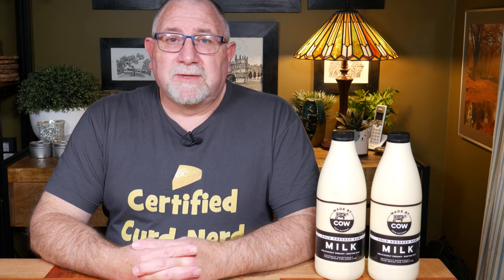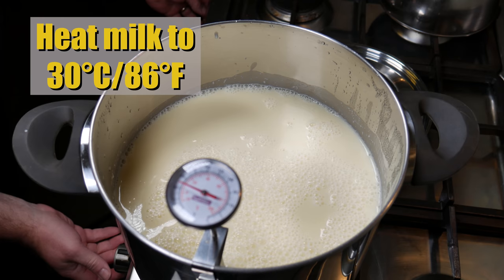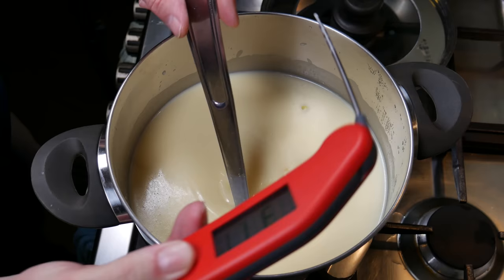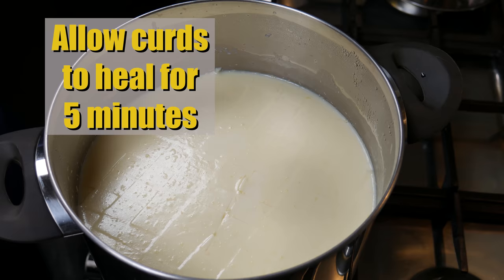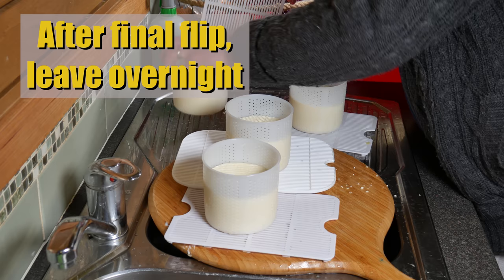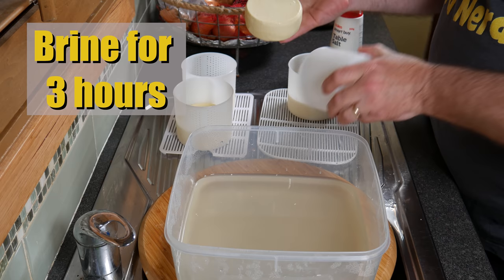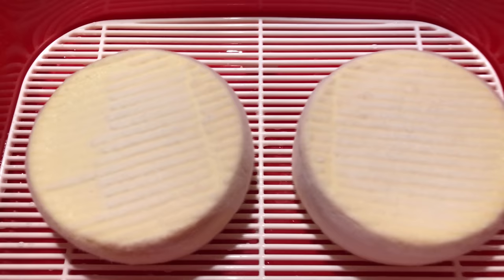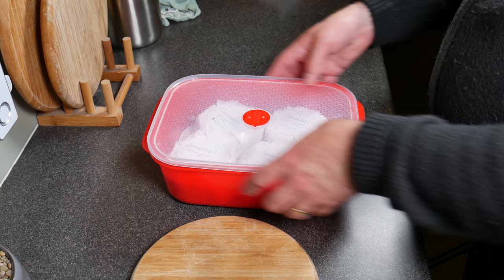Making Raw Milk Camembert with Made by Cow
This is my first Camembert made using raw milk, the cold-pressed kind!  Amazing milk to work with and well worth the extra cost.  Check out my very oozy, creamy, and delicious raw milk Camembert!